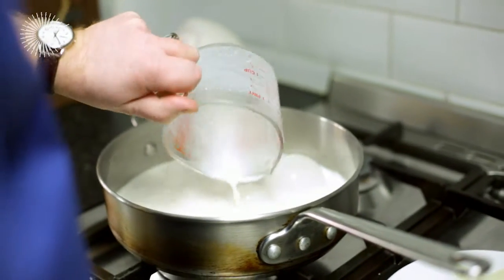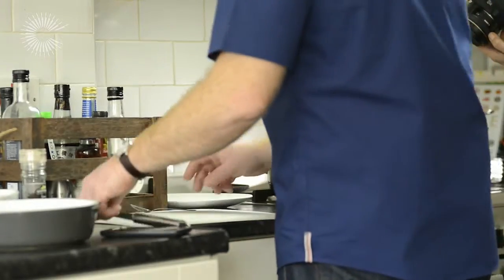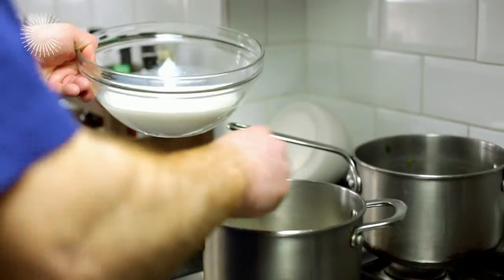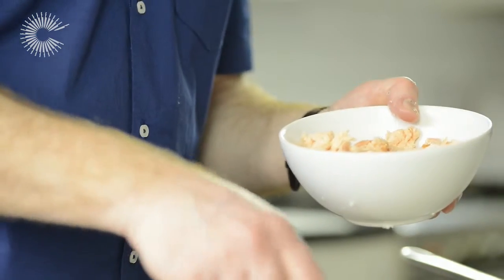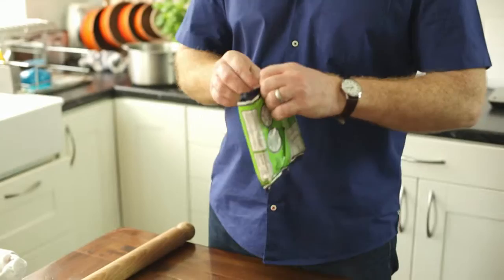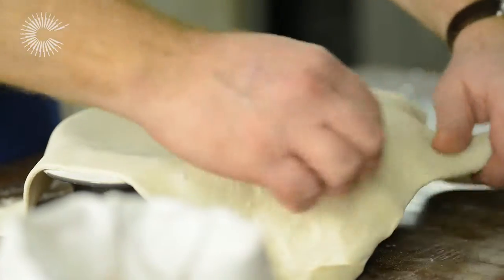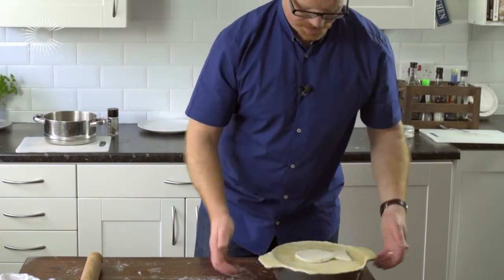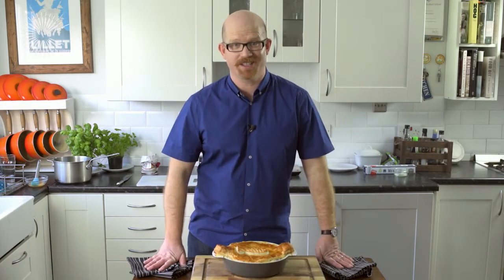Food Urchin - Celebration Fish Pie